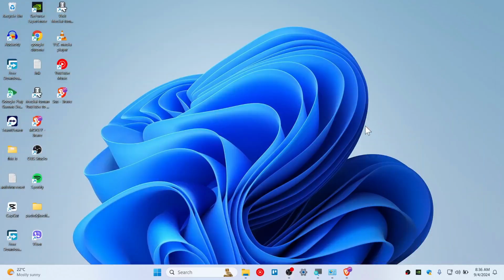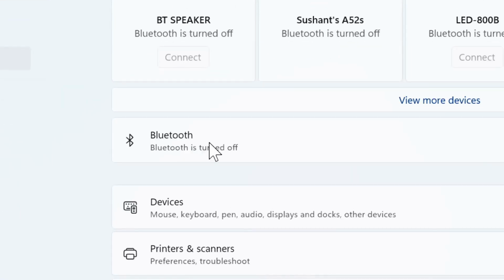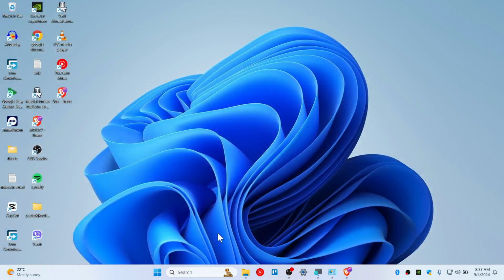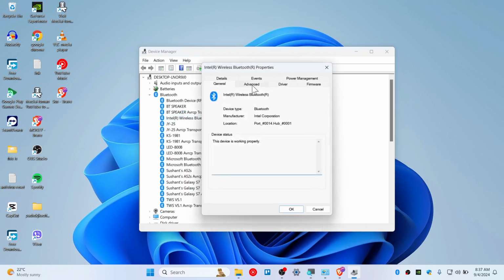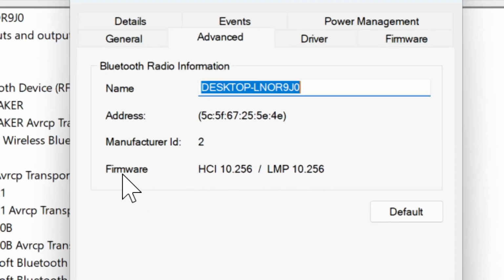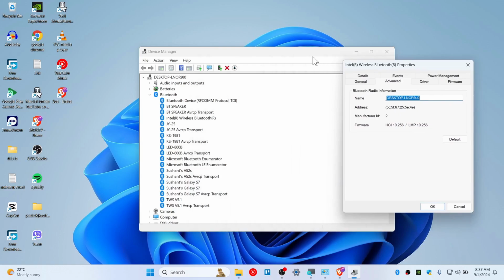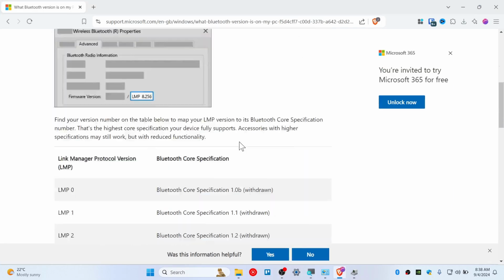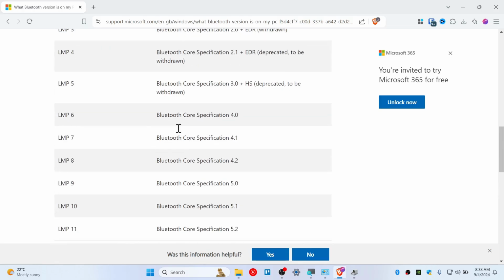How To Check Bluetooth Version On Windows 11